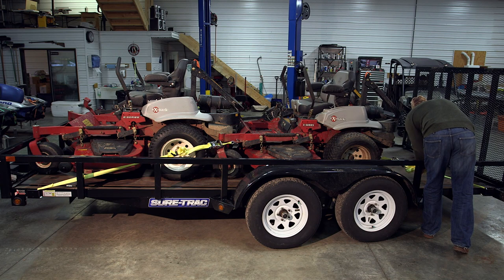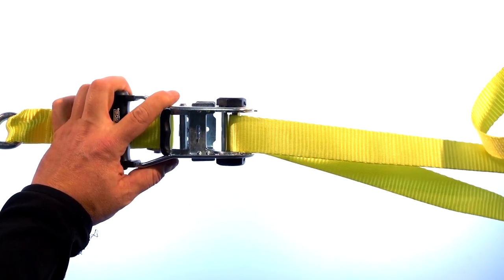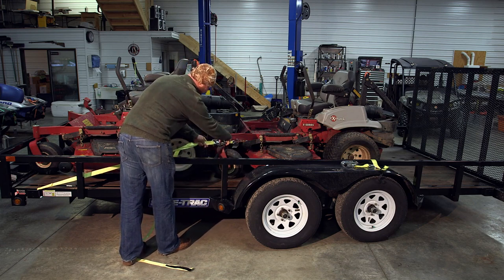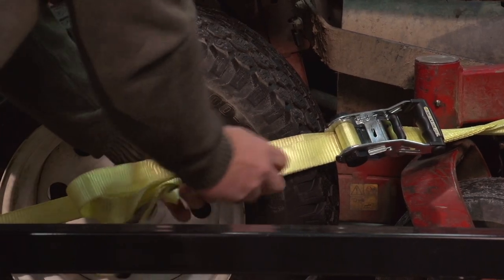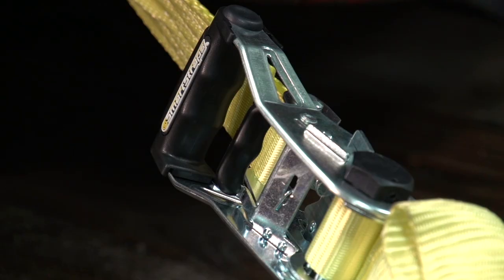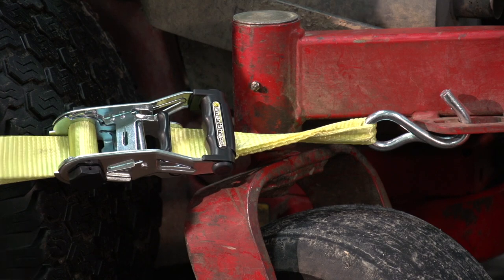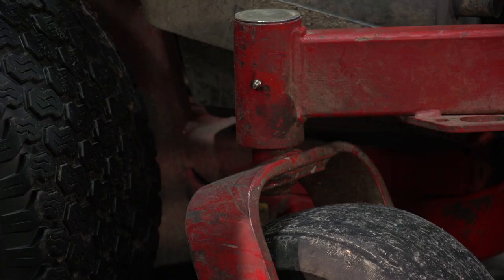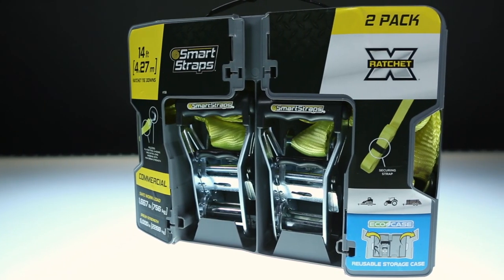SmartStraps How To | Threading a 5,000 LBS Ratchet Tie Down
Thread your 5,000 lbs. ratchet tie down strap the right way with this how to!